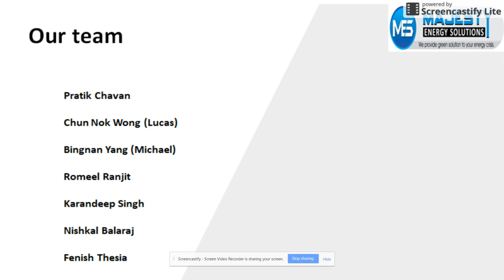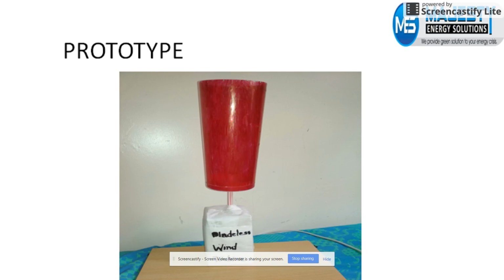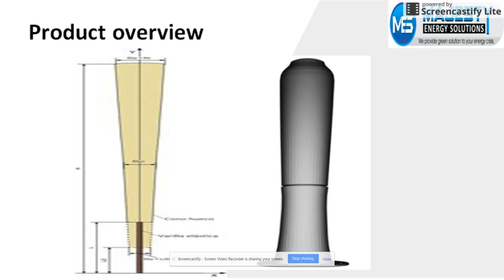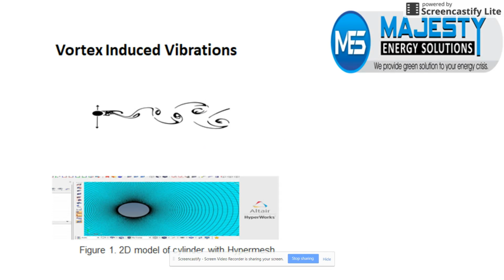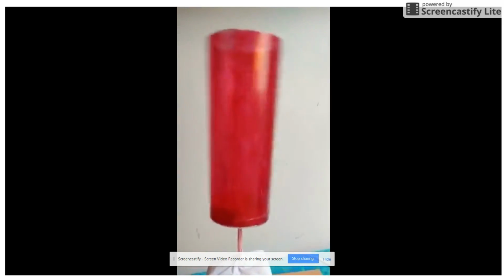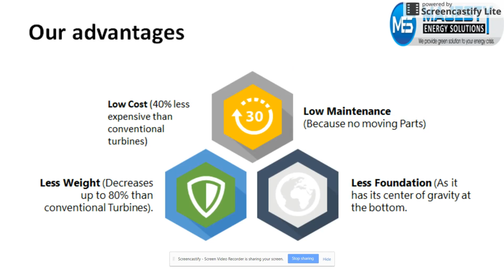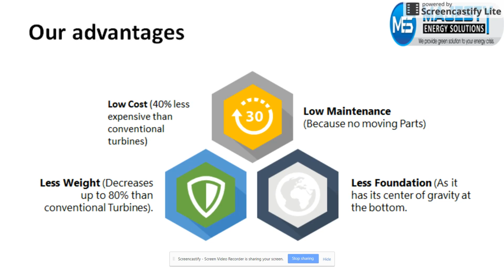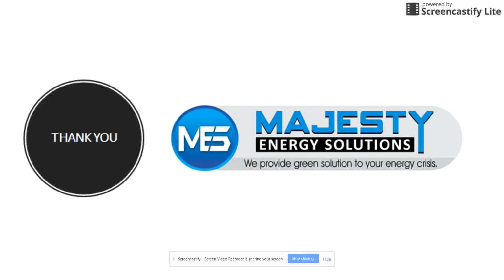Wk9 Beth8 Video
Monash Beth8 Video 2017 (Week9)